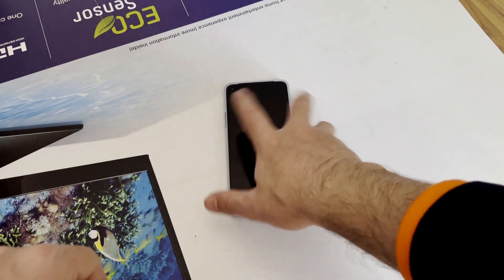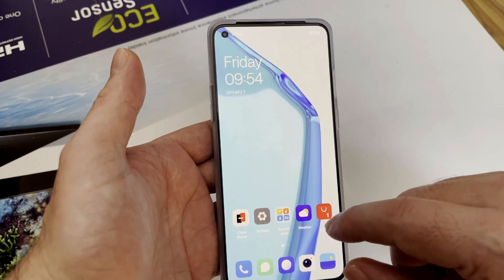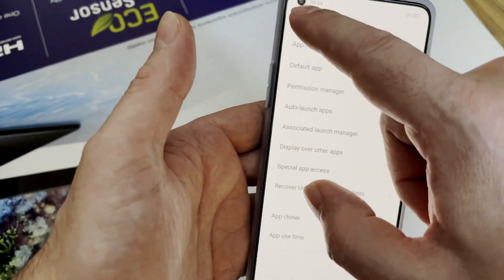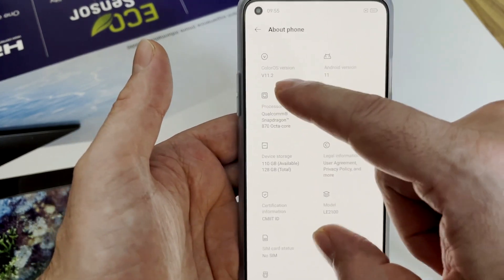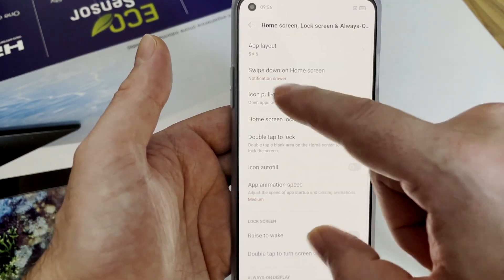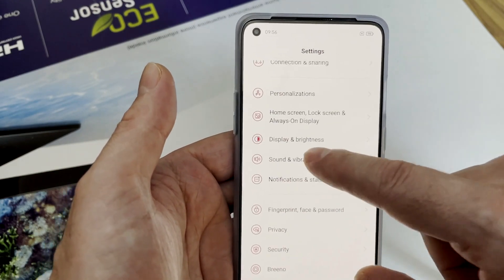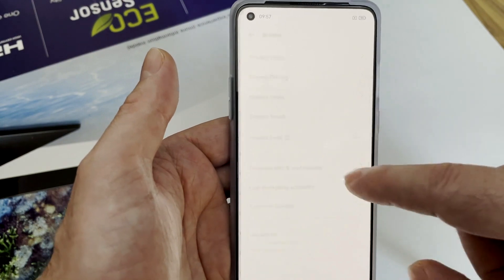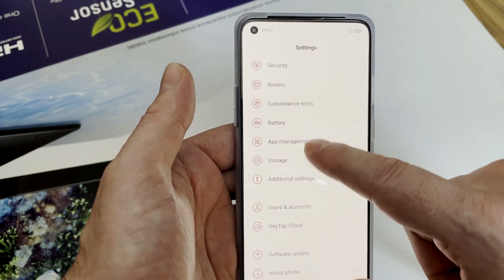OnePlus 9R Color OS Walkthrough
Color OS specifications :-)